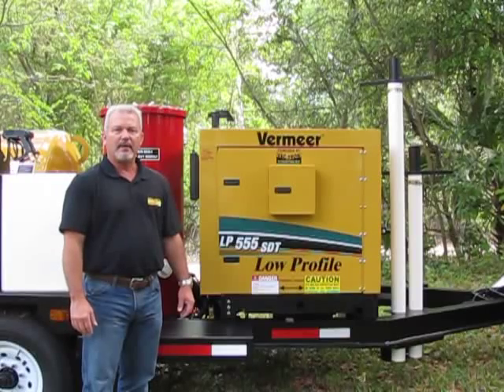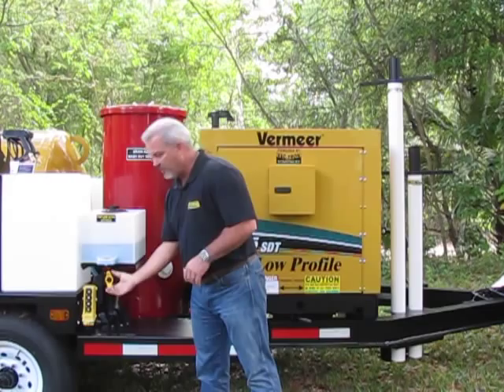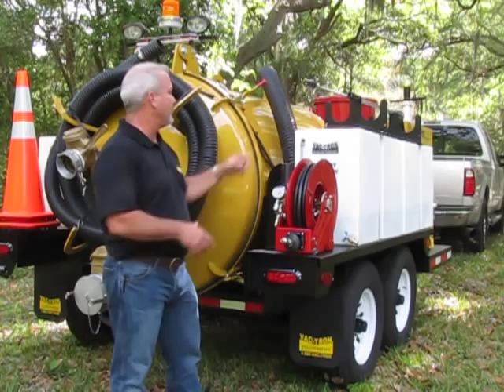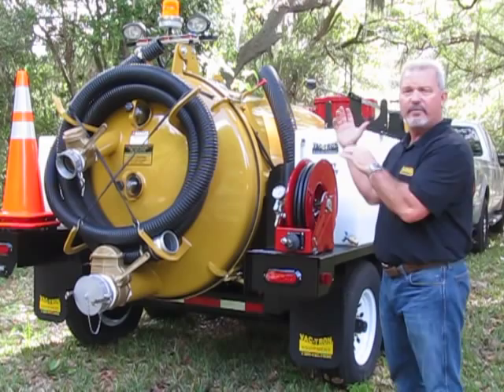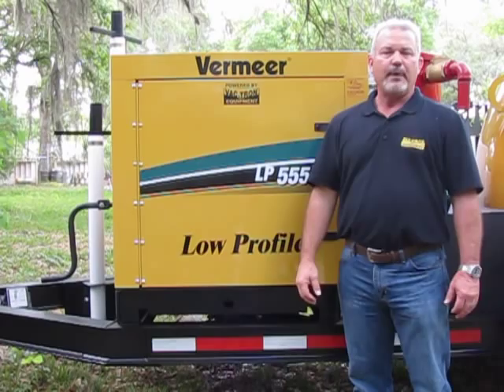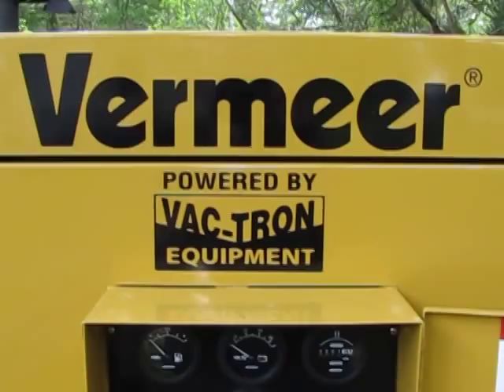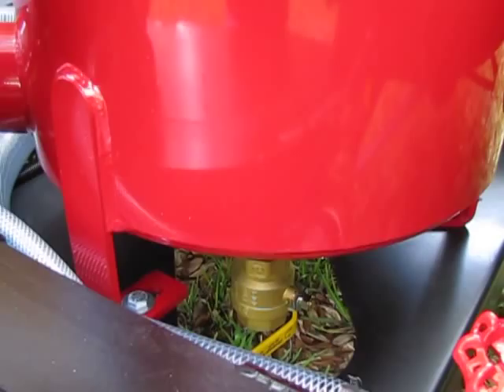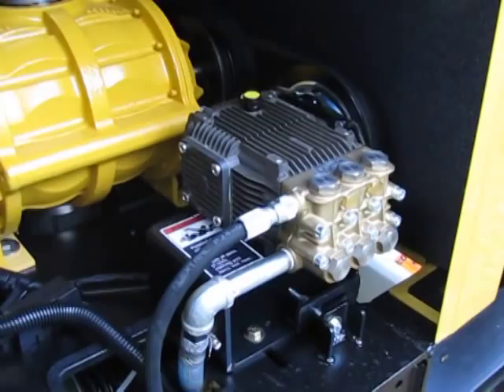Vac-Tron LP Series Hydro Excavator Training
Vac-Tron's LP series directional drilling, potholing and vacuum excavation demonstration. Vac-Tron's original signature collection safely locates underground utilities by vacuum, pulls line through conduits, installs short, horizontal bores, and removes drilling mud. Over 50 industrial vacuum uses wet and dry. Diesel, super diesel and gas models. Hydraulically operated, full-open rear door. Waterproof, lockable control panel. All service points for engine, water pump and vacuum pump are accessible from curbside. Vac-Tron's product line can be utilized for pot holing, vacuum excavation, air excavation and hydro excavation to locate underground utilities and has dozens of municipal uses including utility line clean-out.